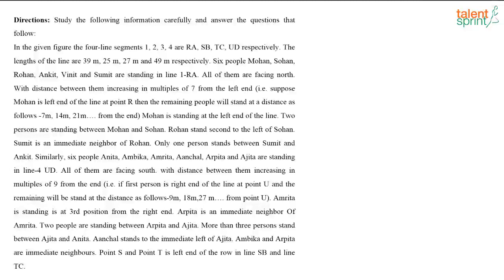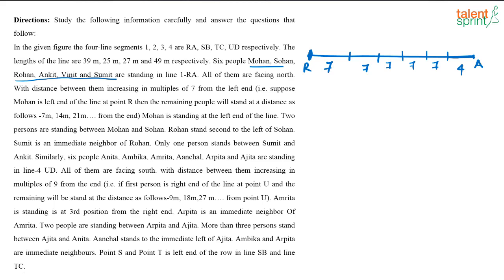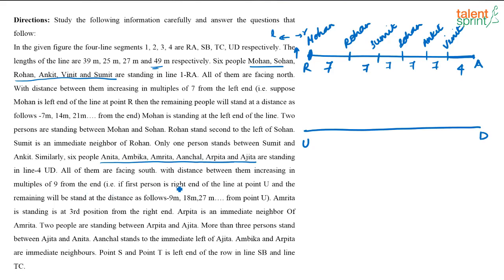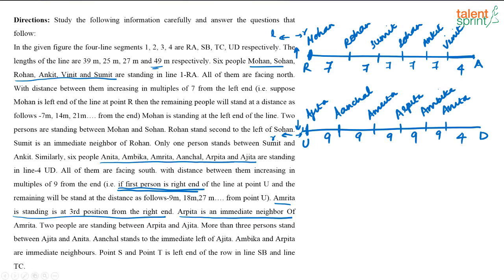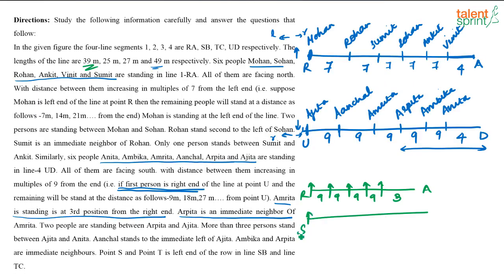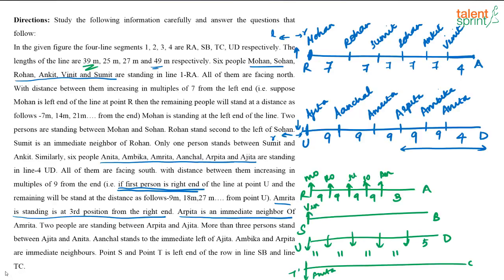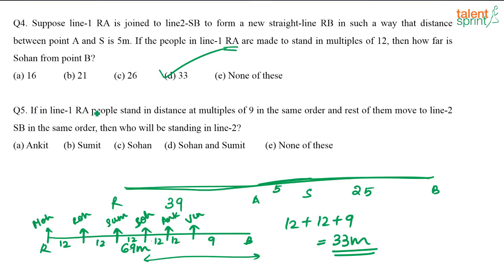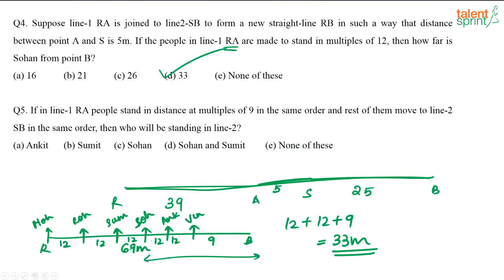Linear Arrangement Reasoning Tricks | Reasoning Ability | Advanced Example - 28 | TalentSprint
This video has an example of a linear arrangement problem to make you understand the basics and problems of linear arrangement problems. There are a number of exams where you will find these questions. It is better to prepare with shortcuts and solution processes of linear arrangement questions as explained in this video of TalentSprint. For more details on this, check out this complete video.

Q. Directions (1-5): Study the following information carefully and answer the questions that follow: In the given figure the four-line segments 1,2,3,4 are RA, SB, TC, UD respectively. The lengths of the line are 39m,25m,27m and 49m respectively. Six people Mohan, Sohan, Rohan, Ankit, Vinit and Sumit are standing in line 1-RA. All of them are facing north. With distance between them increasing in multiples of 7 from the left end (i.e. suppose Mohan is left end of the line at point R then the remaining people will stand at a distance as follows -7m, 14m, 21m…. from the end) Mohan is standing at the left end of the line. Two persons are standing between Mohan and Sohan. Rohan stand second to the left of Sohan. Sumit is an immediate neighbor of Rohan. Only one person stands between Sumit and Ankit. Similarly, six people Anita, Ambika, Amrita, Aanchal, Arpita and Ajita are standing in line-4 UD. All of them are facing south. with distance between them increasing in multiples of 9 from the end (i.e. if first person is right end of the line at point U and the remaining will be stand at the distance as follows-9m, 18m,27 m…. from point U). Amrita is standing is at 3rd position from the right end. Arpita is an immediate neighbor Of Amrita. Two people are standing between Arpita and Ajita. More than three persons stand between Ajita and Anita. Aanchal stands to the immediate left of Ajita. Ambika and Arpita are immediate neighbours. * Point S and Point T is left end of the row in line SB and line TC.

Q1. In the line-4 UD, what is the distance between Arpita and point D? (a) 14m (b) 16m (c) 22m (d) 24m (e) None of these

Q2. If in line-1 RA, if peoples stand in distance of at multiples of 9 in the same order, and rest of them move to line-2 SB and stands from left end in the same order. And if in line 4-UD, if people stand in distance at multiples of 11 in the same order and rest of them move to line-3 TC, stands from left end in the same order. Then total together how many people are standing in lines 2 and 3? (a) 1 (b) 2 (c) 3 (d) 4 (e) None of these

Q3. If in line 4-UD, if people stand in multiples of 13 in the same order and rest of them move to line-3 TC and stands from left end in the same order. Then the distance between Anita and point C is? (a) 2 (b) 12 (c) 14 (d) 20 (e) None of these

Q4. Suppose line-1 RA is joined to line2-SB to form a new straight-line RB in such a way that distance between point A and S is 5m. If the people in line-1 RA are made to stand in multiples of 12, then how far is Sohan from point B? (a) 16 (b) 21 (c) 26 (d) 33 (e) None of these

Q5. If in line-1 RA people stand in distance at multiples of 9 in the same order and rest of them move to line-2 SB in the same order, then who will be standing in line-2? (a) Ankit (b) Sumit (c) Sohan (d) Sohan and Sumit (e) None of these